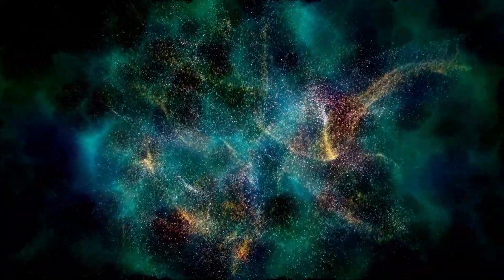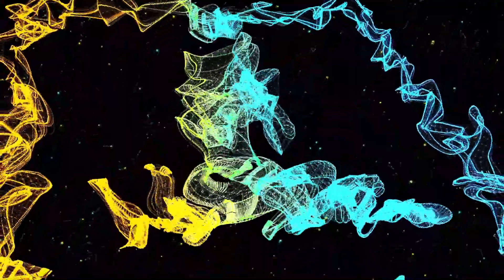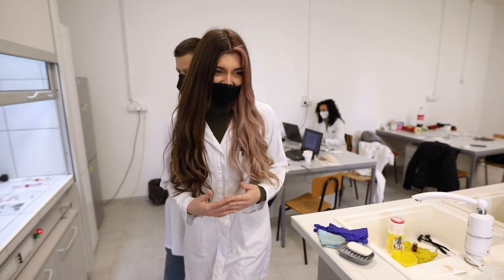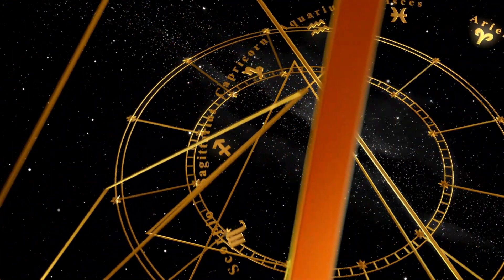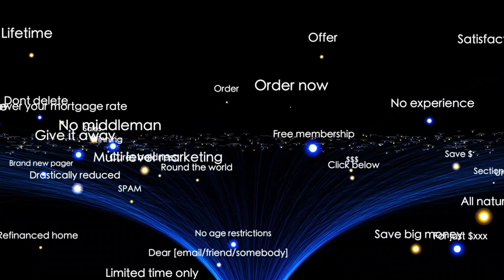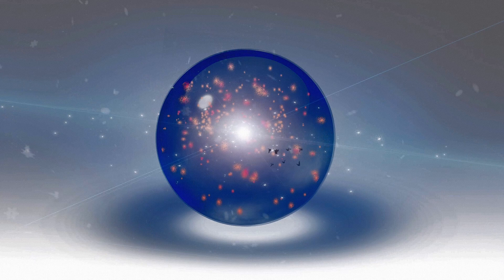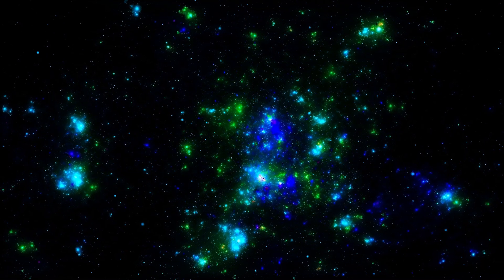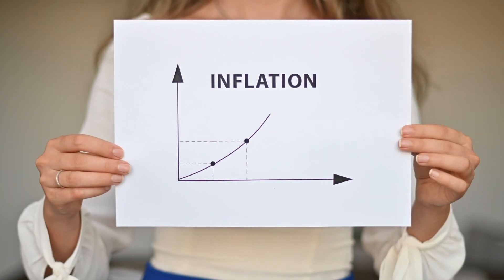Brian Cox: Something Terrifying Existed Before The Big Bang